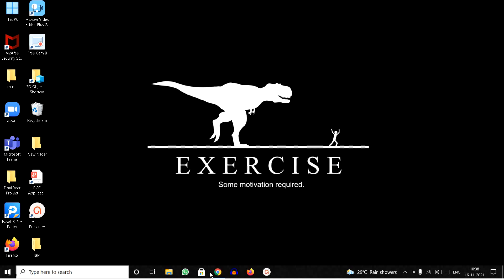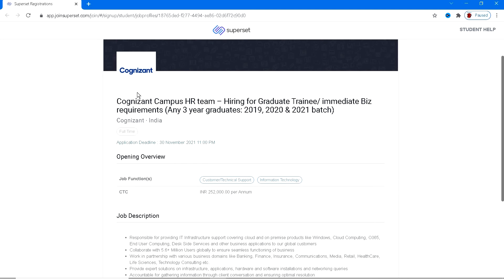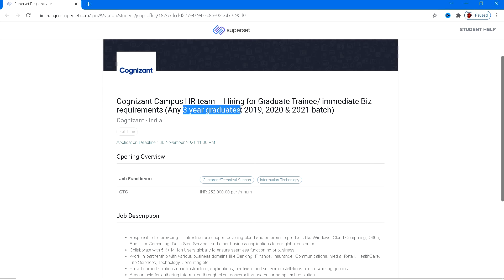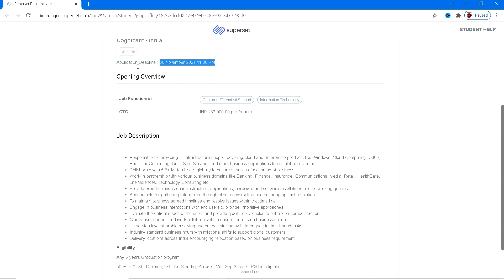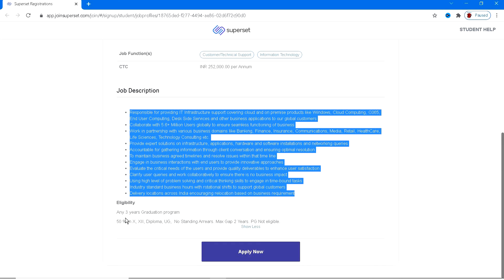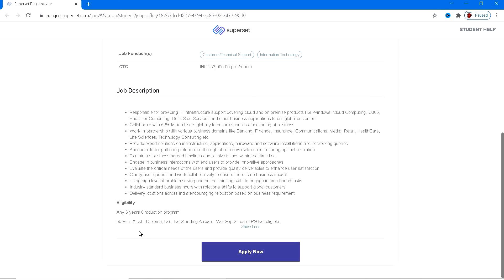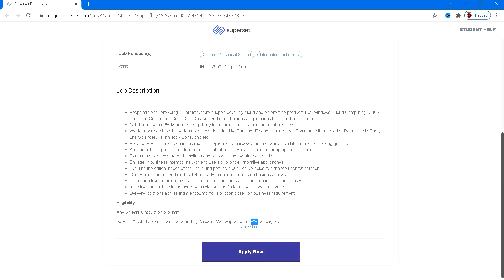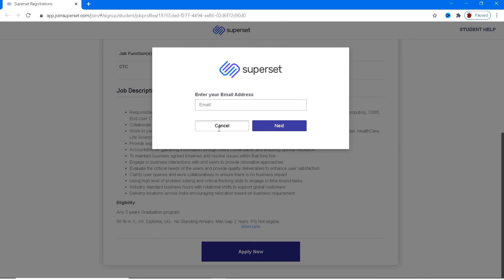Cognizant Off Campus Drive 2019/2020/2021 | Bulk Hiring | Jobs For Freshers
If you want any specific SUBJECT be EXPLAINED by me or any doubts. please COMMENT me below.
 I will be replying to you within 48 hours.
 And i will try to free up your doubts.
 You are always WELCOME to any kind of doubts about education.
👉I'll write & DEDICATE it for you in my post videos.
🌟Remember:YOUR HEARTS are OUR ASSETS*.!

genc developer hiring at cognizant
cognizant genc next hiring
cognizant genc elevate
cognizant hiring freshers
cognizant mega hiring
cognizant bulk hiring freshers
cognizant genc developer role hiring
cognizant genc hiring
mnc hiring
hiring for 2021 batch